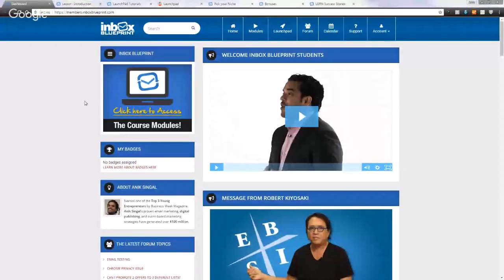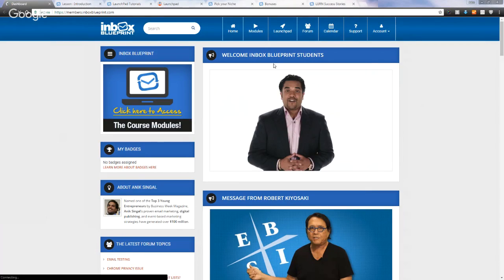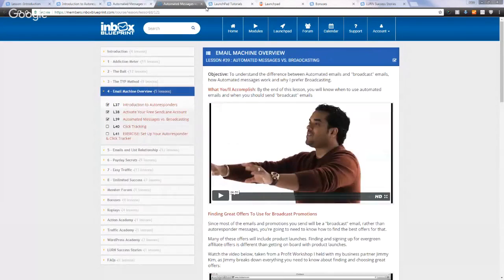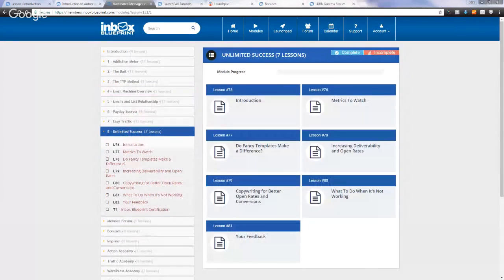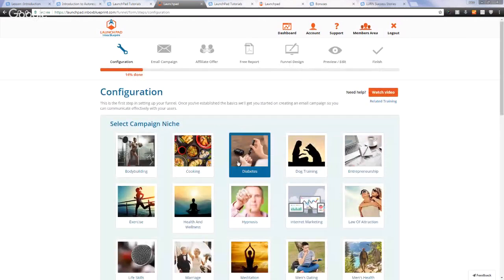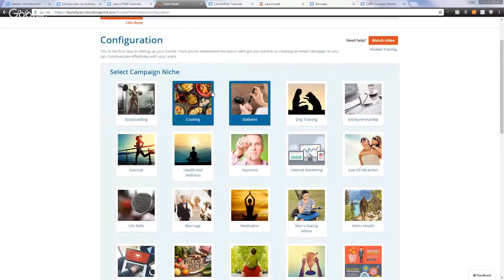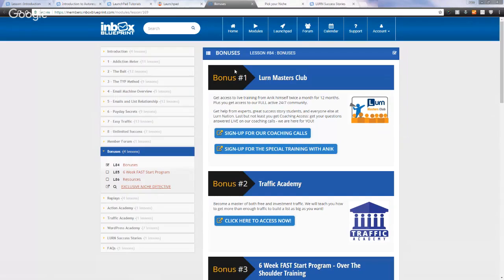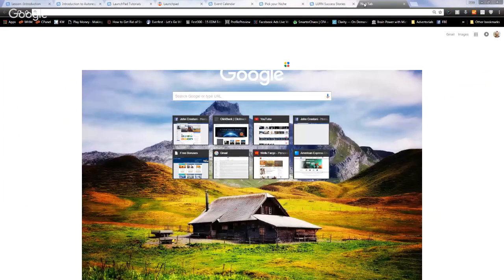Anik Singal's Inbox Blueprint Review | Scam? Ripoff? The Truth.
This is my review of Anik Singals course Inbox Blueprint.

I am a student of wealth strategies, and review all courses on a number of factors. These factors include:
✓ Course Structure
✓ Ease Of Implementation
✓ Quality of Content
✓ Instructor's Reputation
✓ Success Stories

If you would like more information on exactly what Anik Singal's Inbox Blueprint is, and how his course, and email marketing will help your business, watch his free webinar here »»